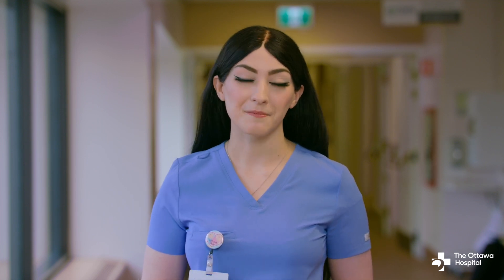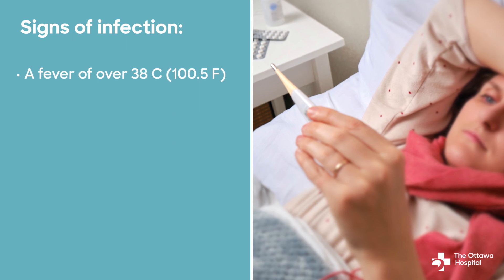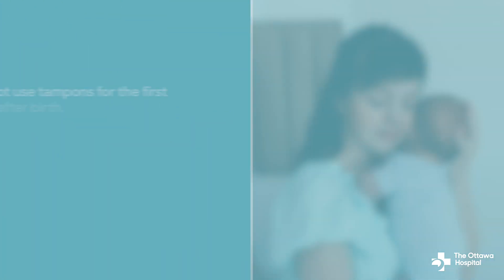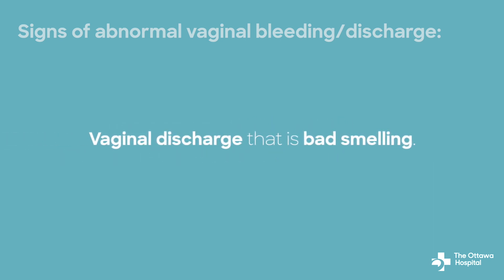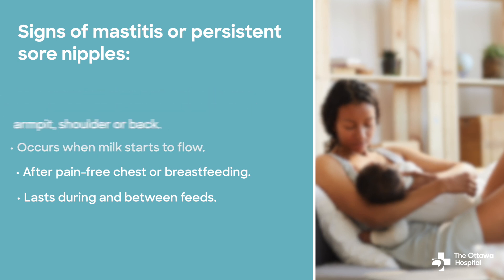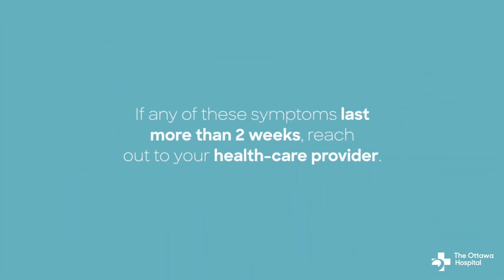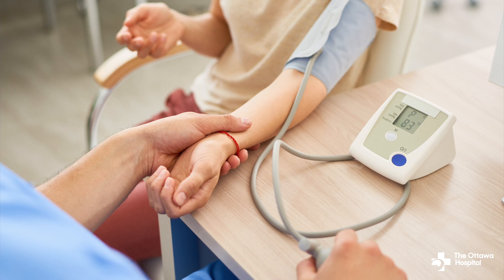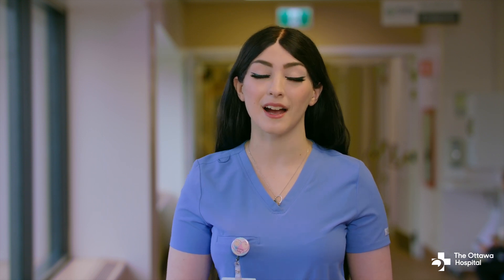6 signs to watch for after giving birth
In this video, Registered Nurse Samantha Adams from The Ottawa Hospital outlines six signs to watch for after giving birth that require medical attention from a health care provider.

0:40 Signs of infection
0:56 Signs of deep vein thrombosis (DVT)
1:21 Signs of abnormal vaginal bleeding/discharge
2:21 Signs of mastitis or persistent sore nipples
3:01 Signs of postpartum depression/anxiety
3:45 Signs of high blood pressure

The Ottawa Hospital is committed to sharing reliable and accurate health information.